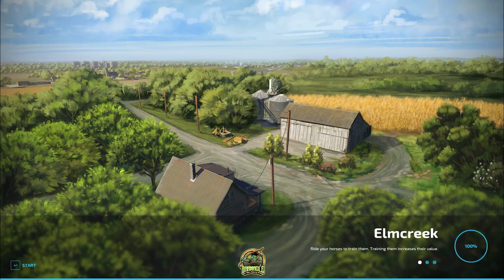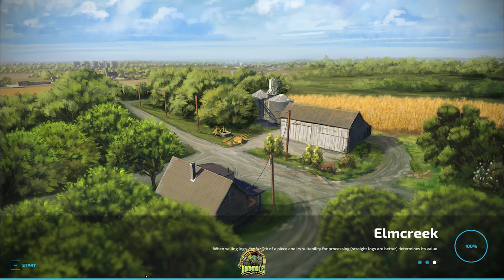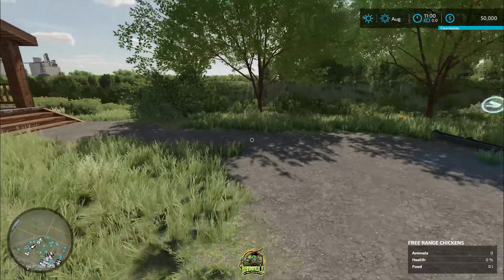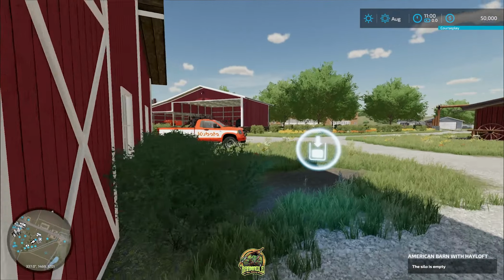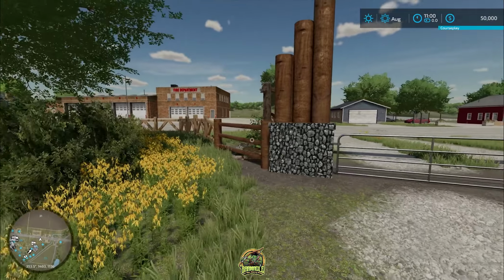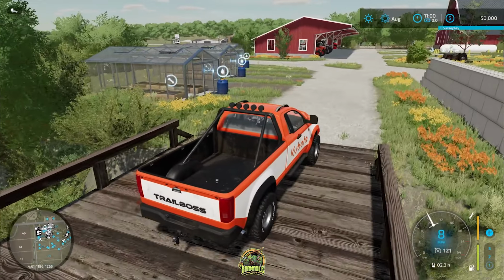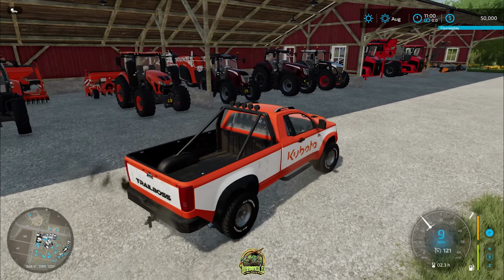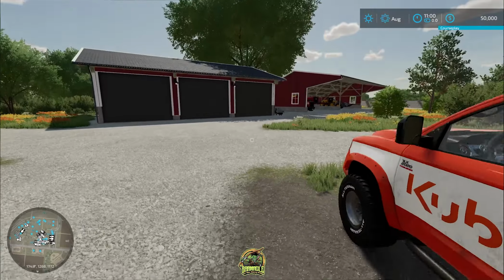Farming Simulator 22 -- Elm Creek (modded) Farm Tour (PC)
Decided to create a nice farm layout without the worry of the cost for landscaping and buildings etc. In this first episode and first video on this channel we are going to work on a high-end farm build with "lots" of terraforming and painting. Elm Creek seemed like the perfect place for my first series and farm build.  Here is the final tour of the farm build.

I am using Easy Development Controls to assit in building of course. All vehicle mods will be listed in the Let's Play Episode 1.

The building terraform mods I am using build:
--Paint and Terraform Anywhere: Modelleicher
--Snap Build: Fallkor
--Easy Development Controls: GtX
--Additional Game Settings: Rockstar

The shed / placeable mods I am using for this build:
--OK Used Dealership: Elk Mountain Modding
--Rustic Cow barn: Elk Mountain Modding
--Ranch Set & Extension: Elk Mountain Modding
--Michigan Shed Pack: Taylor Farms
--MultiFruit Buying Station: 82Studio
--TLX Phoenix Series: 82Studio
--Lizard Trex600: Blacksheep Modding
--Lizard Subsoiler 6mt/9mt: Blacksheep Modding
--Bridges Package: erShaba (VSR Modding Sur)
--Pioneer Seeds: Zed84
--Red Barn Pack: FSG Modding - FSG Taz_Man
--American Barn: Oma Tana
--Anhydrous Ammonia Addon: Fusion Simulations, Loki_79
--Anhydrous Ammonia Pack: Collins Custom Modding

*_If you are feeling extra generous you can shoot me a tip here:_*

*~Barnacle*